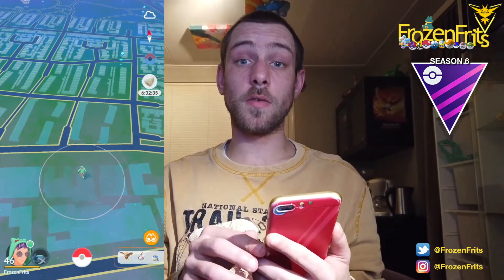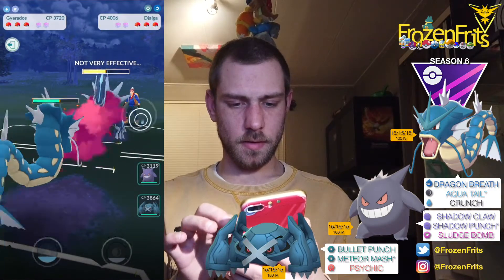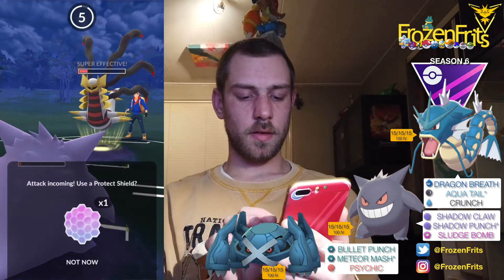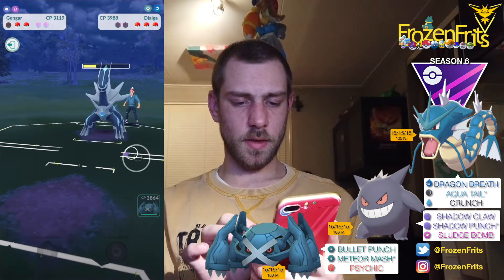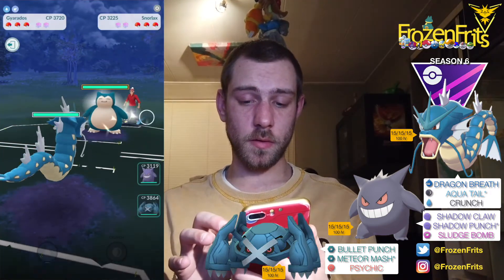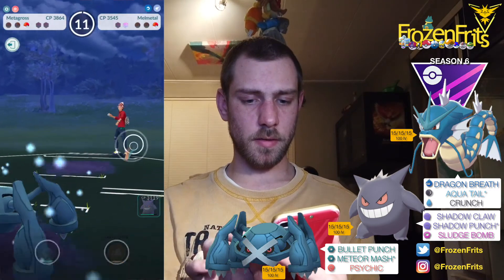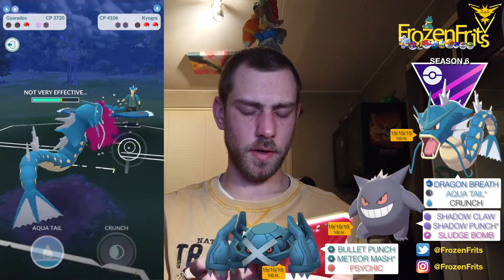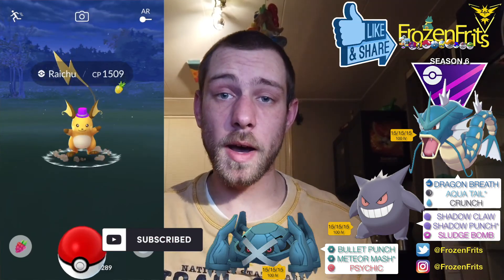XL Team With Gyarados Lead And Gengar In The Back In The Master League - Pokémon Go Battle League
Today We Are Going To Check Out XL Gyarados In The Lead In The Master League. So Let’s Take A Look How That Will Go.
Gyarados With Dragon Breath, Aqua Tail, Crunch (LV47.5)
Gengar Wit Shadow Claw, Shadow Punch, Sludge Bomb (LV 46.5)
Metagross With Bullet Punch, Meteor Mash, Earthquake (LV 40.5) (+1)